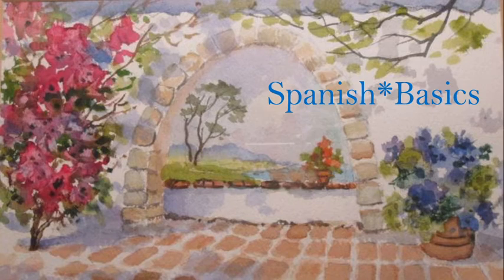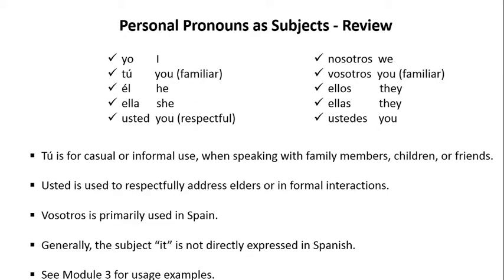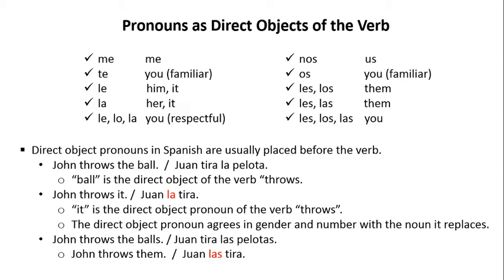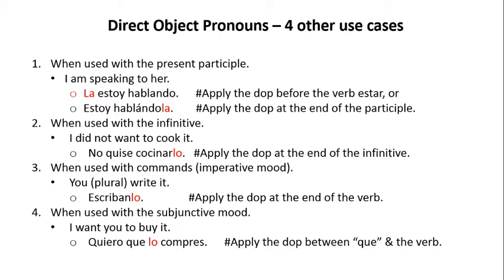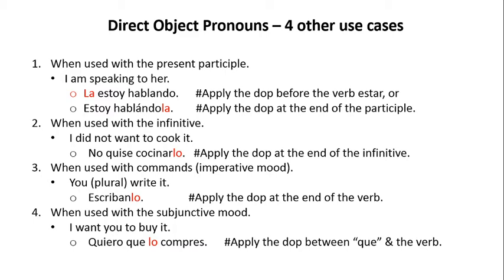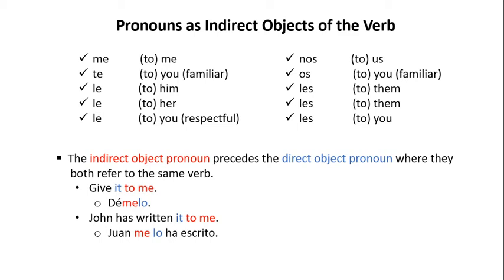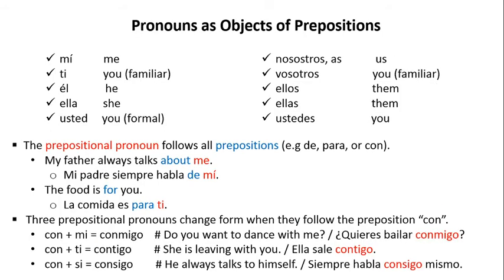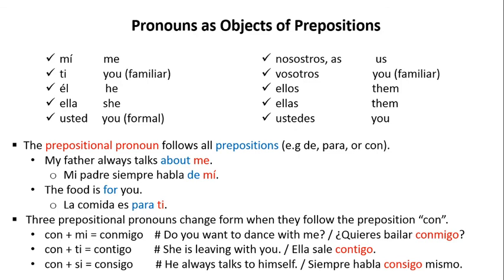Spanish Basics: More on Pronouns - Module 26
This is an educational video for beginners to Spanish. In this module, an overview of all pronoun use is given.